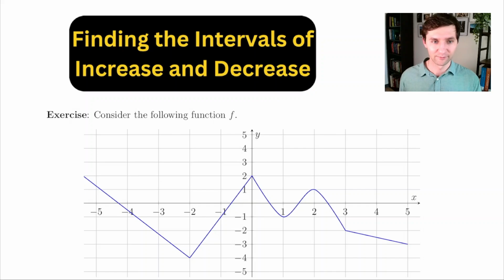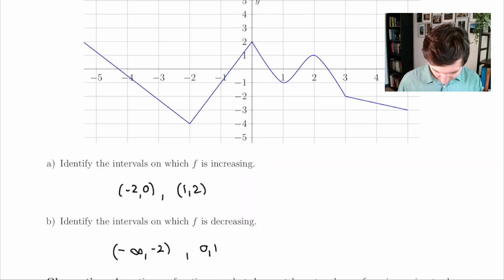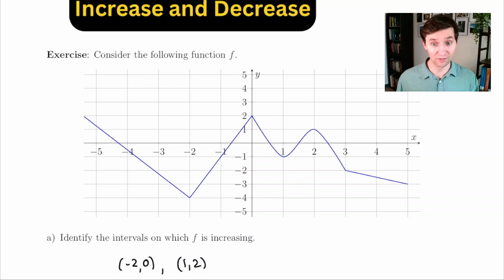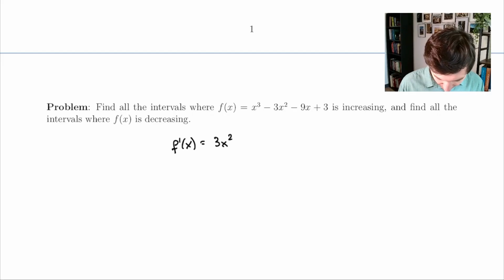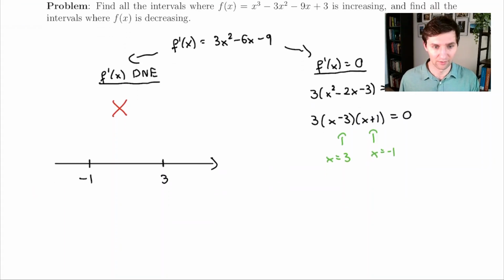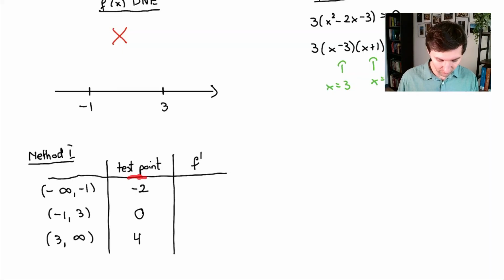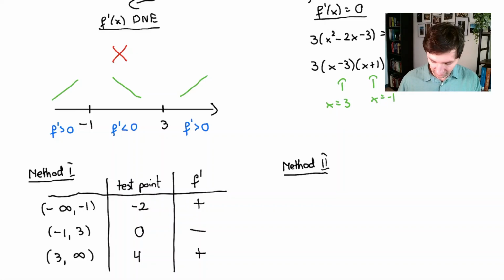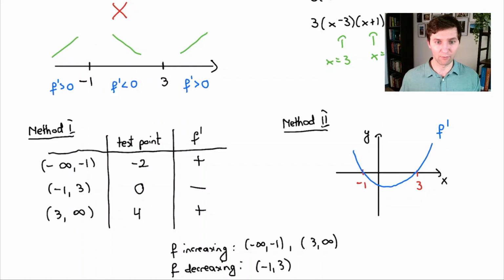Finding the Intervals of Increase and Decrease | Calculus 1 with Guided Notes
In this video, you will learn how to determine on what intervals a function is increasing and on what intervals it is decreasing using derivatives.

Timestamps:
00:00 Warm-Up Exercise: Determining the Intervals of Increase and Decrease Using the Graph
01:44 Connection Between the Derivative and the Intervals of Increase and Decrease
04:24 Determining the Intervals of Increase and Decrease Using the First Derivative